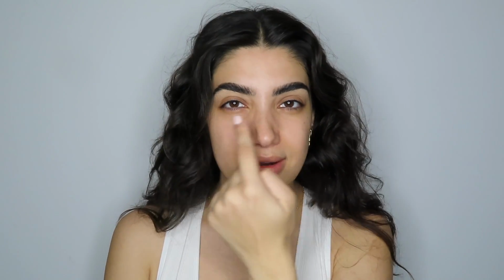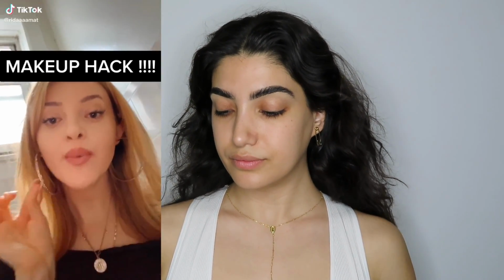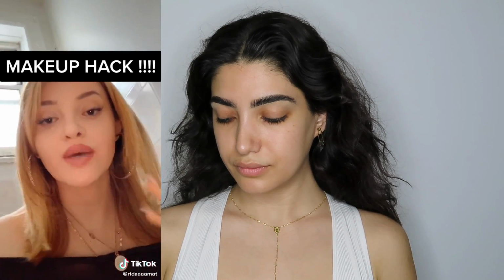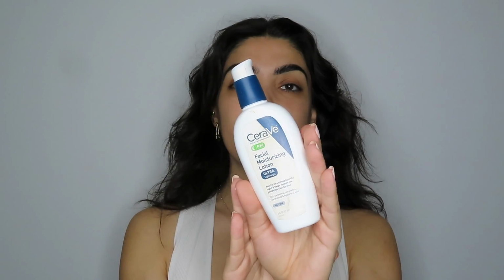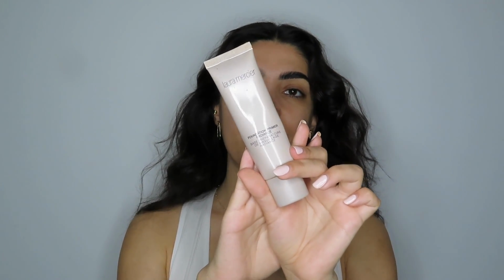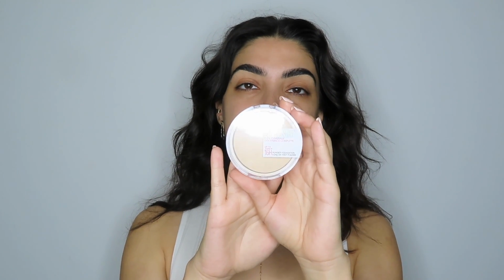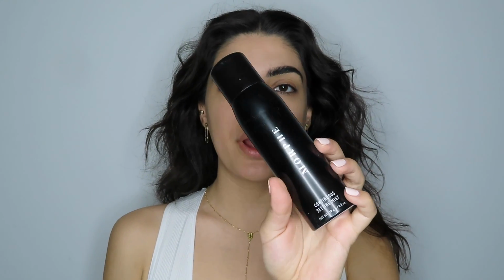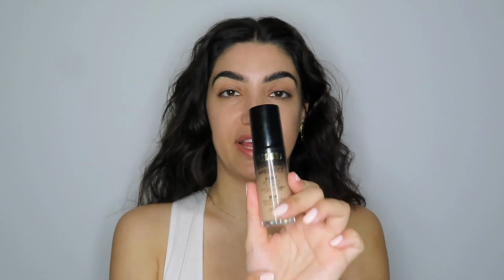THIS MAKEUP HACK CHANGED MY LIFE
PRODUCTS USED:

Cera Ve Moisturizer (PM):

Milani 2 in 1 Foundation (Creamy Natural)

Morphe Setting Spray:

Maybelline Super Stay Powder (Classic Ivory)

LETS BE FRIENDS:
Instagram — @sagonialazarof
Twitter — @sagonialazarof